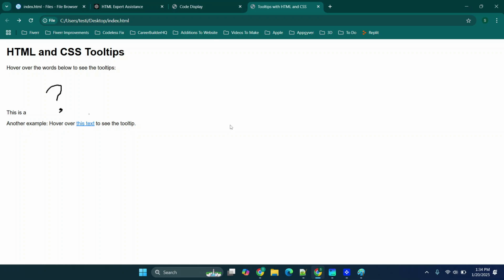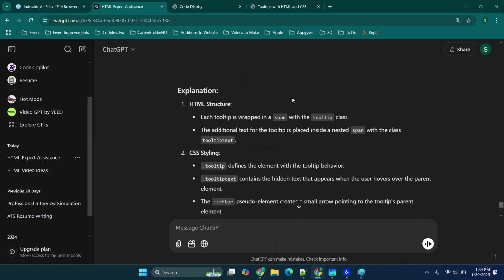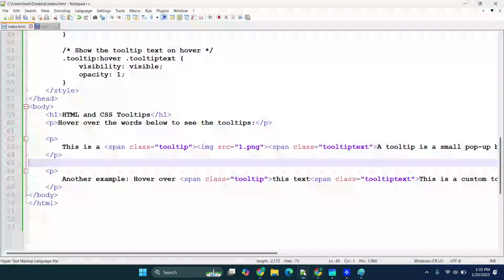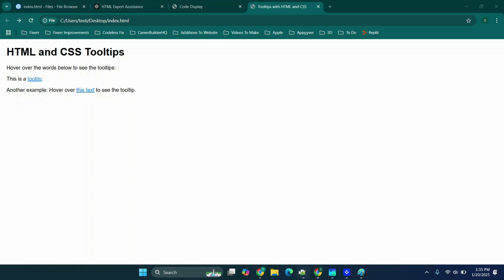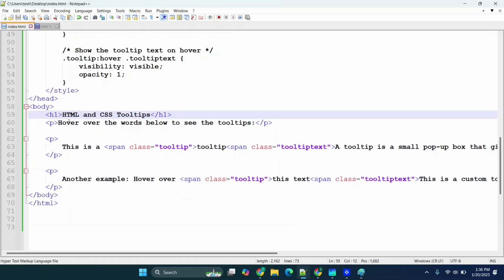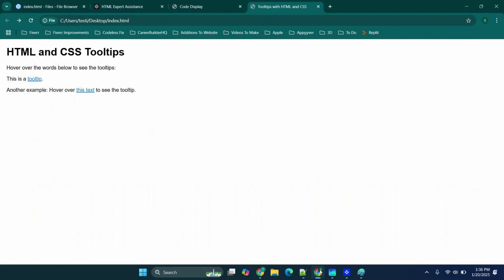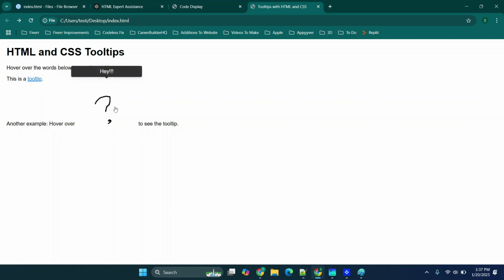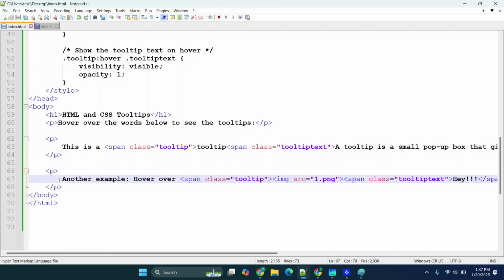How To Create Tooltips In HTML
Learn how to create tooltips in html for images and text. Show given text over text or images.